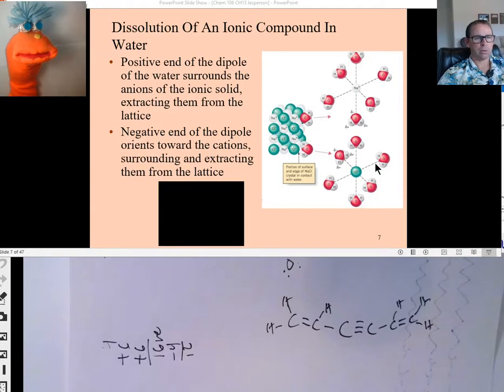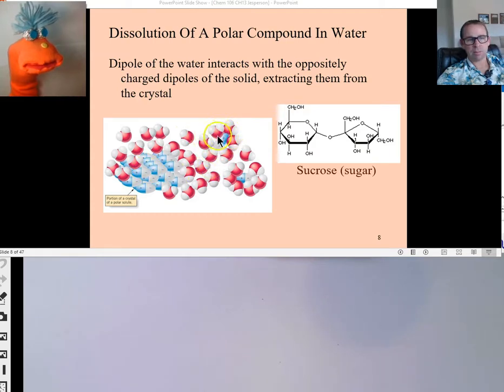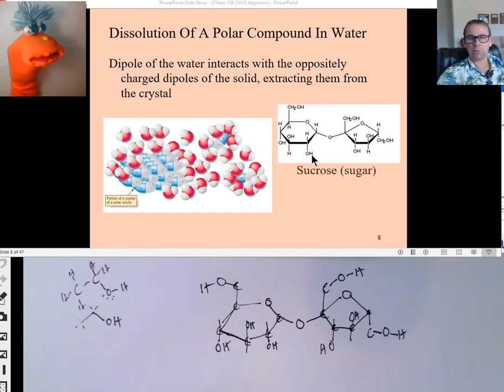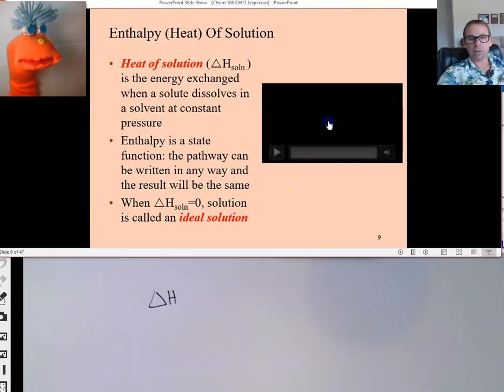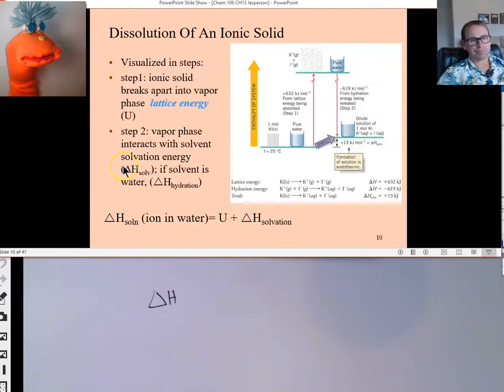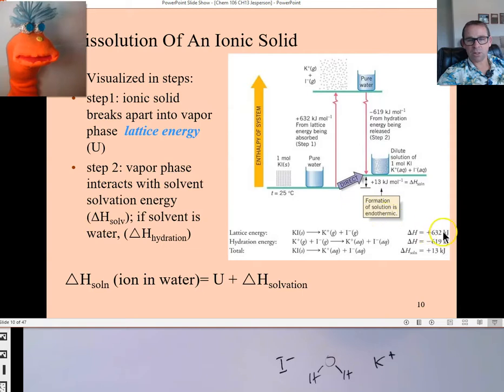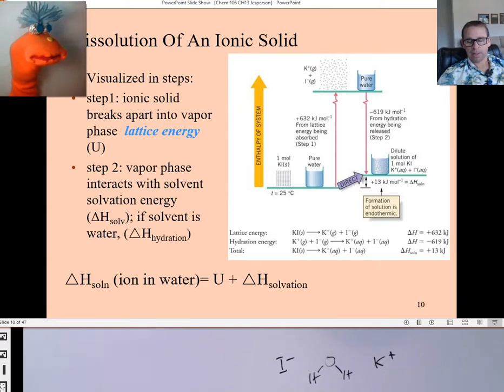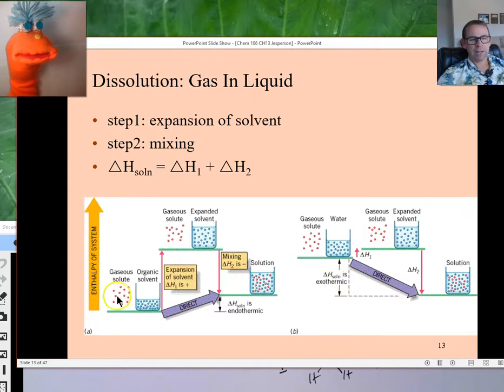Solubility and Enthalpy of Solution